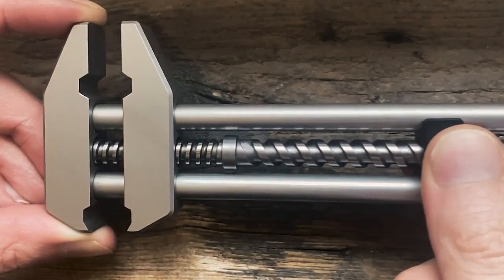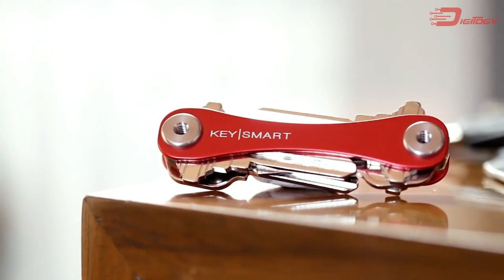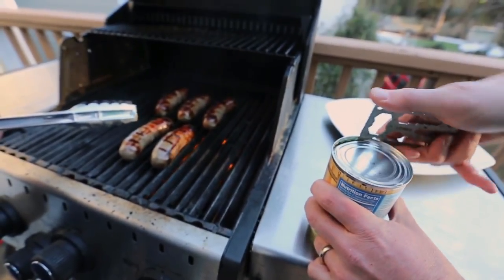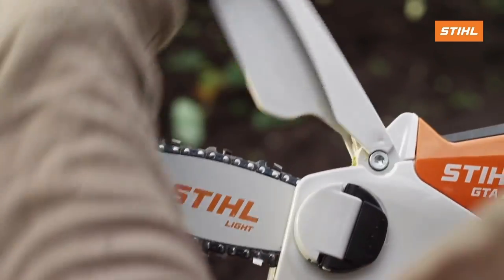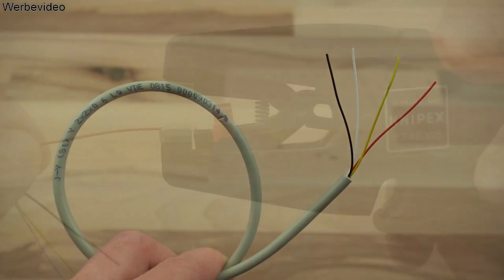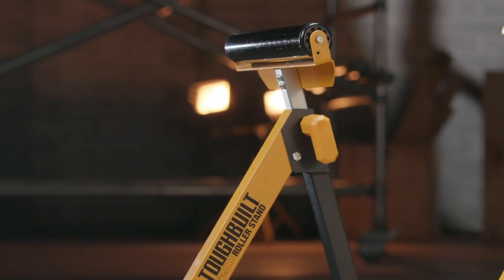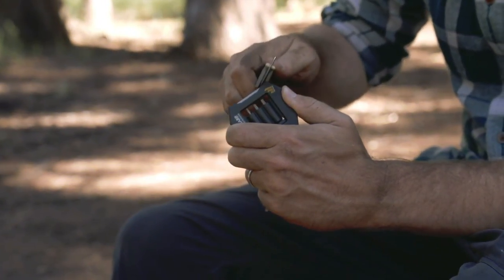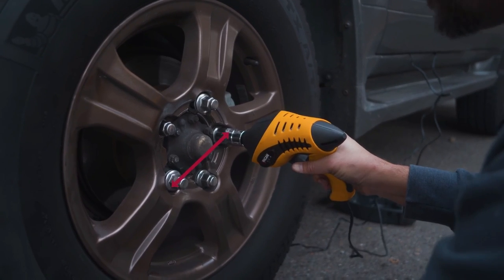9 HELPFUL Gadgets that BOOST your PRODUCTIVITY💪💥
Welcome to the Life Easier TECH Channel!

Nowadays, we have so many issues to solve diy projects at any given time. Productivity is an aspect that we have to work on. The right gadgets can help you work faster and more efficiently. From a wrench to a gardening tool, these amazing gadgets share one important feature: They will make your life immediately easier.

Take a look at these 9 helpful gadgets that save time and are worth buying.

00:00 Start
00:26 MetMo Grip
01:11 KeySmart
01:58 Lever Gear Toolcard Pro
02:51 Stihl GTA 26
03:40 Quickdraw Pro Self-Marking Tape
04:42 KNIPEX PreciStrip16
05:35 ToughBuilt roller stand
06:23 Work Sharp Micro Sharpener & Knife Tool
07:09 12V Roadside Impact Wrench